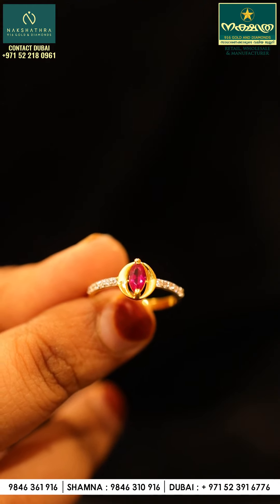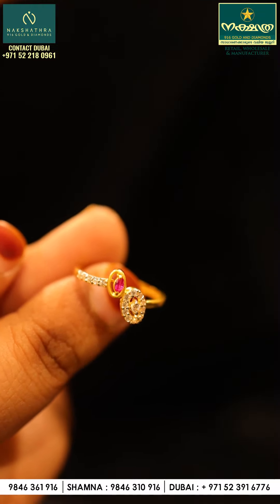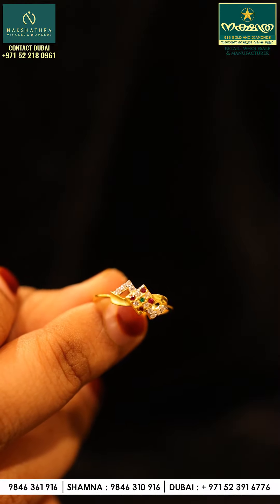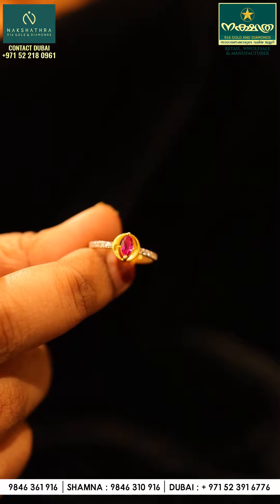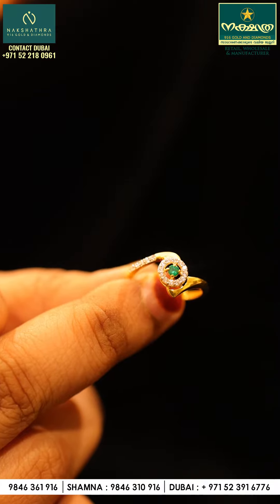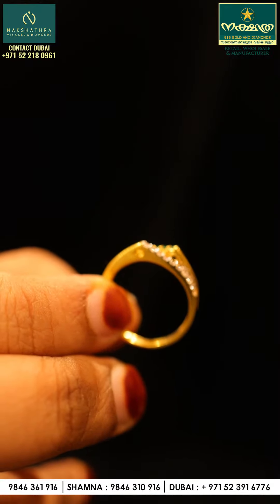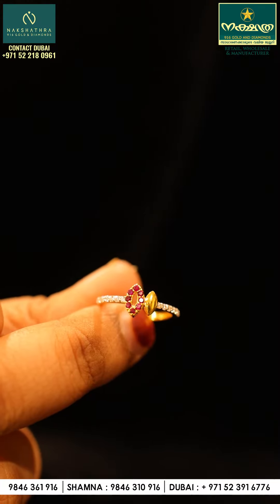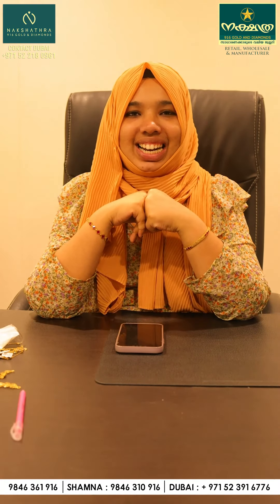1​ ​ഗ്രാം മുതൽ START ചെയുന്ന അടിപൊളി Frashas Stone Rings | Nakshathra 916 Gold and Diamonds